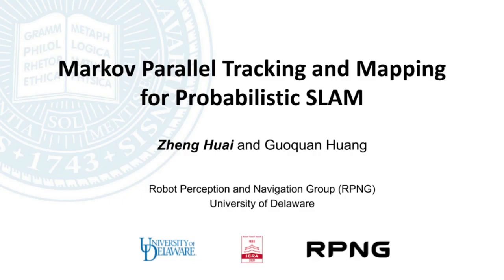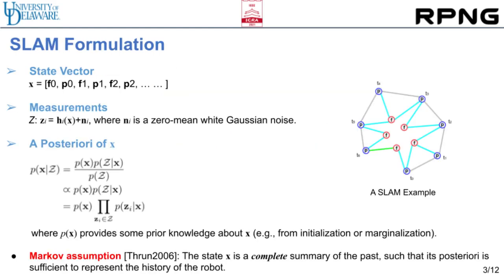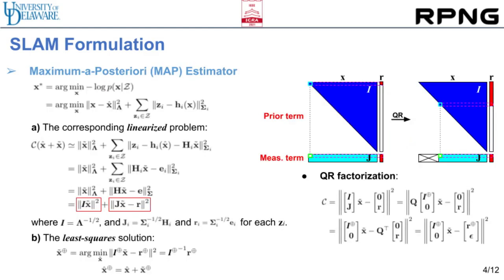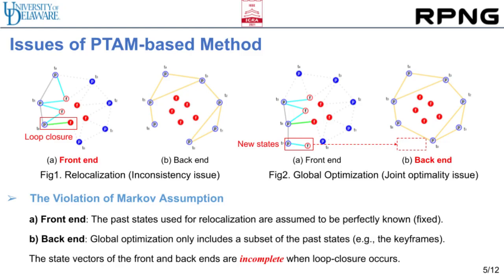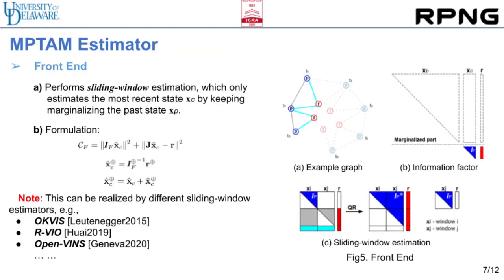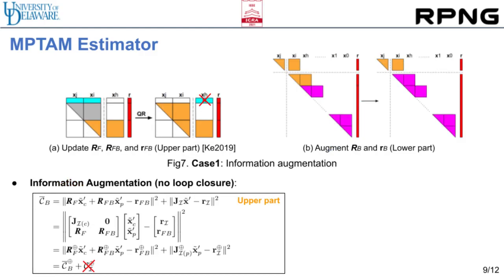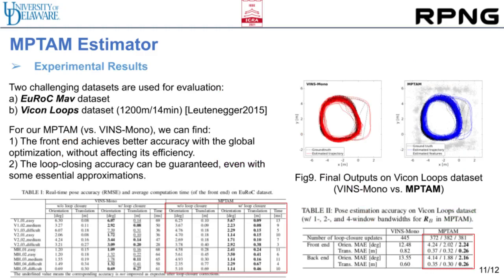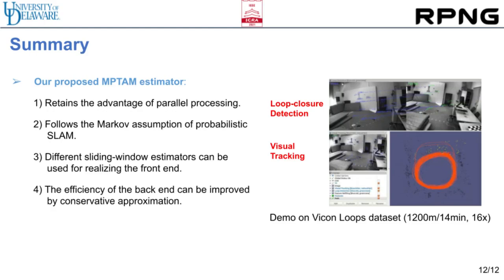Markov Parallel Tracking and Mapping for Probabilistic SLAM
Accepted to ICRA2021.

Abstract:
Parallel tracking and mapping (PTAM) as a time efficient framework for simultaneous localization and mapping (SLAM) has been becoming popular in recent years. However, in this paper, we vigilantly point out that the favorite parallel pipeline design realized by recent proposed SLAM algorithms may lead to inaccurate state estimates which, as a consequence, cannot always guarantee the performance of the estimators in real application. This is mainly due to the imperfect design for processing loop-closure measurements which accidentally violates the Markov assumption for probabilistic SLAM problem. To address this issue, a novel estimator design is proposed that holds the advantage of parallel processing, while striving to be consistent with the Markov property of the batch probabilistic SLAM estimator, therefore, termed Markov parallel tracking and mapping (MPTAM). Especially, the experiments on challenging visual-inertial datasets are employed to further demonstrate the improvements of proposed estimator in terms of accuracy and efficiency, as compared with the state-of-the-art SLAM system.